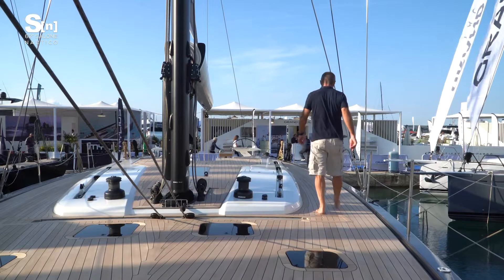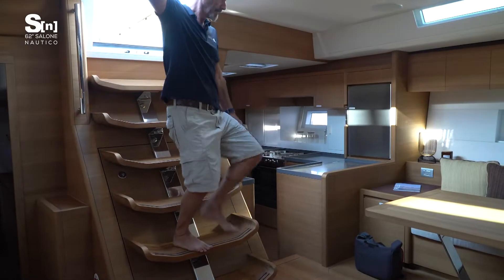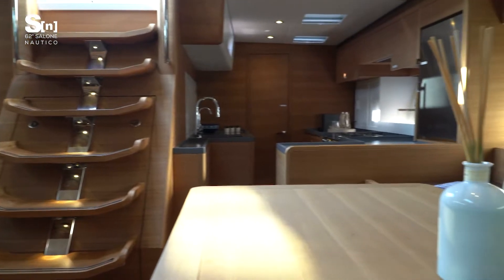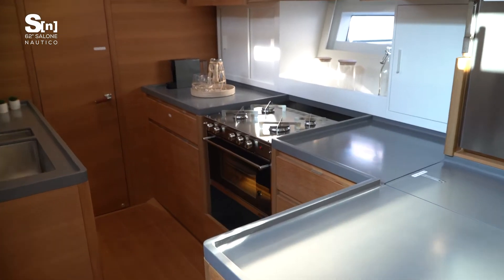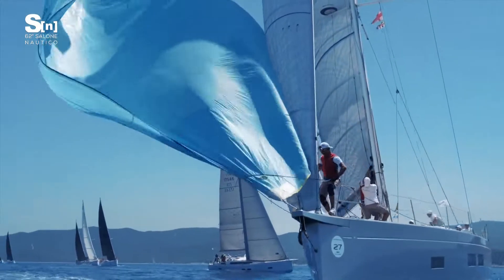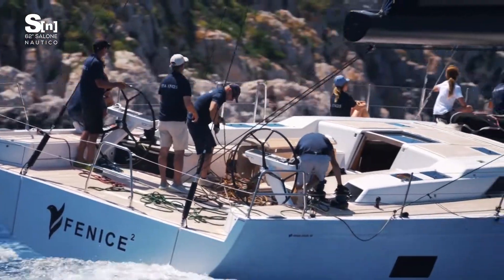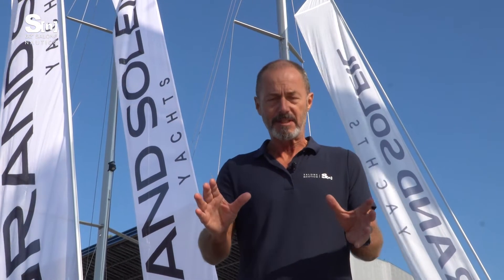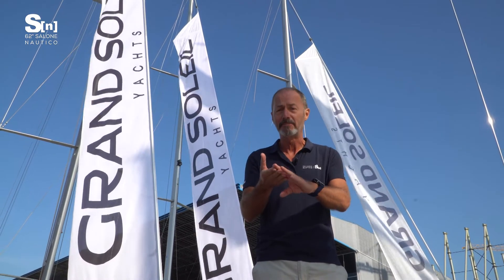GRAND SOLEIL 72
Cantiere del Pardo, Yaching tradition reinvented